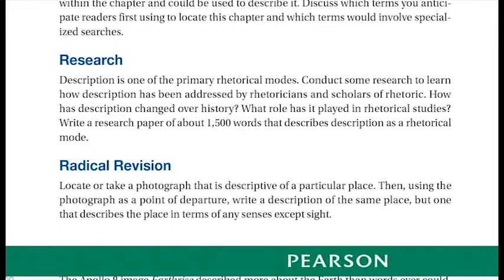"Research Project for First-Year Writing: Rhetorical History...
...of Description"
This video is intended to support instructors teaching college courses in First-Year Writing. Though the speaker, Sid Dobrin, is referencing assignments and scaffolding provided by his textbook Writing_Situations 1e (CH 9 Writing to Describe), the concepts covered here are generally applicable to any classroom practice.